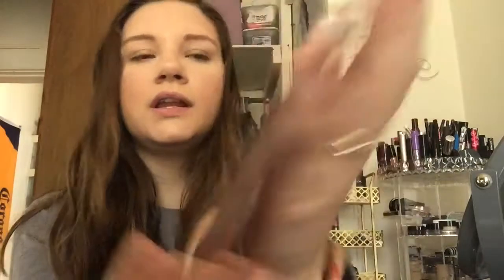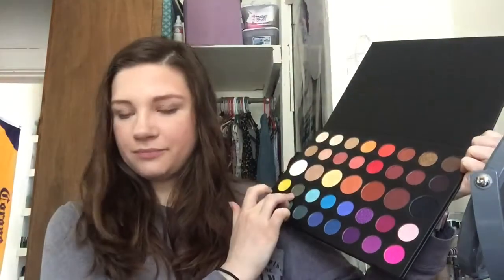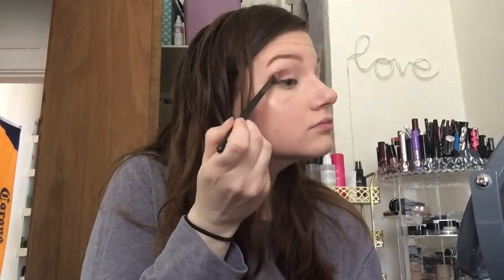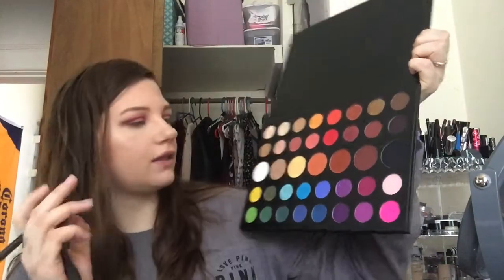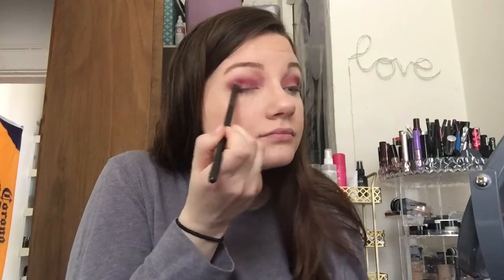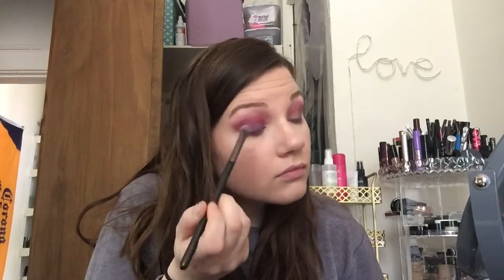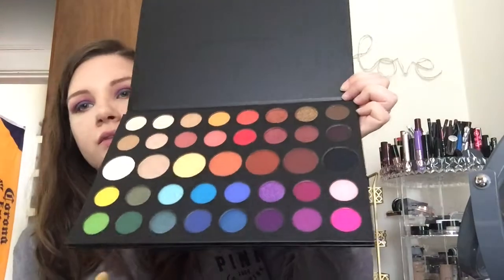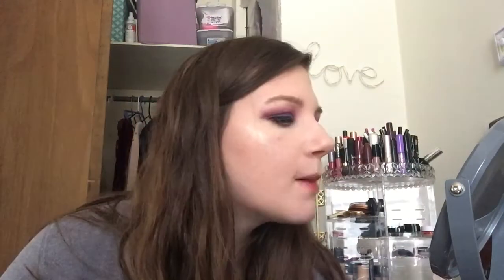Random Number Generator Decides My Makeup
I let a random number generator decide my eye makeup. NikkieTutorials did this challenge yesterday and I thought it would be fun to do as well!